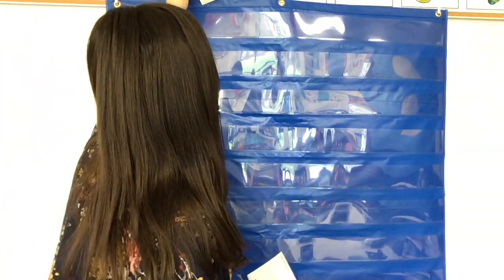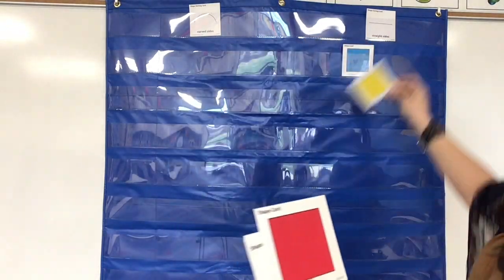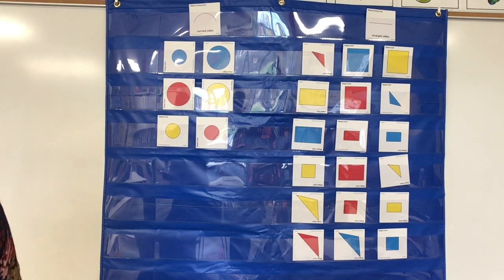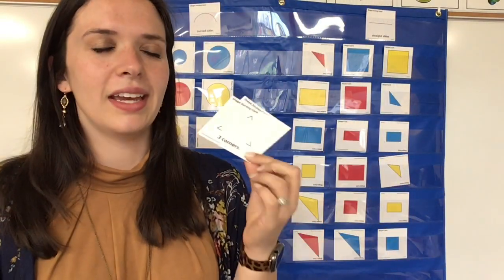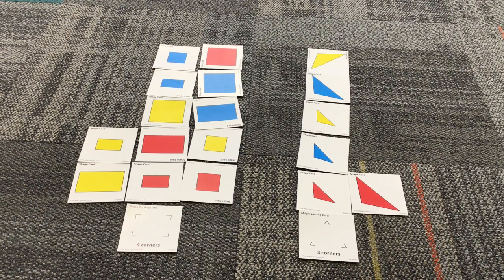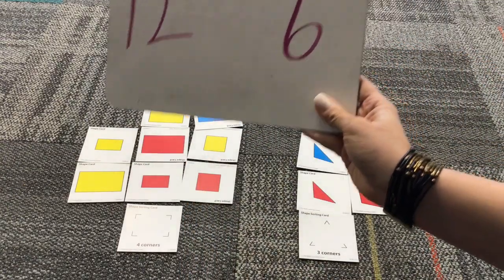Math April First